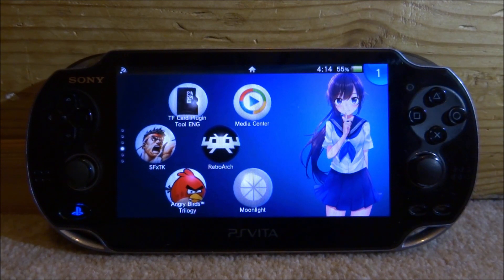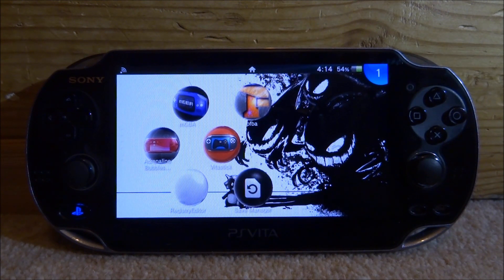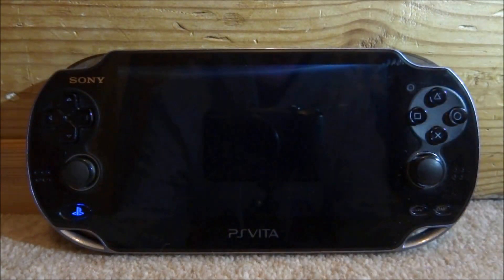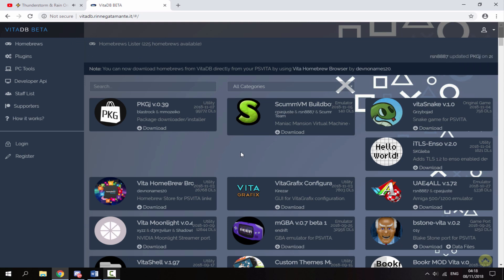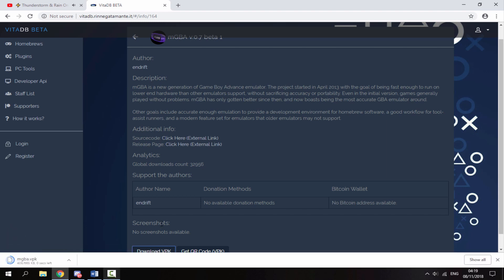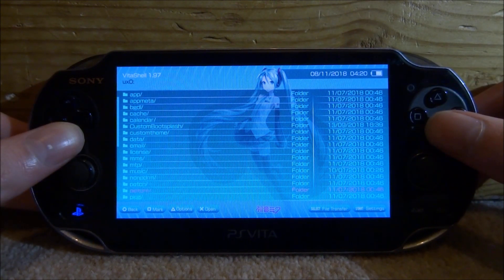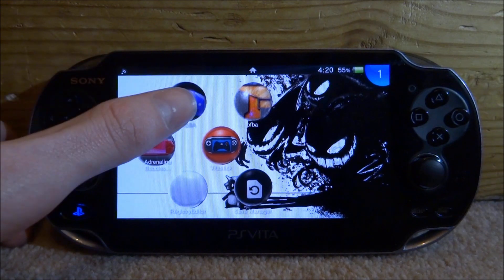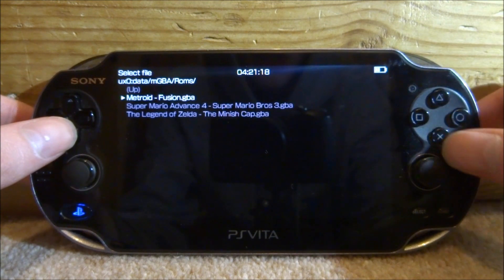PS Vita Update Any Emulator/Homebrew App To Latest Version!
In this quick video, I’ll show you guys how to update any Emulator/Homebrew app to the latest version on your PS Vita!